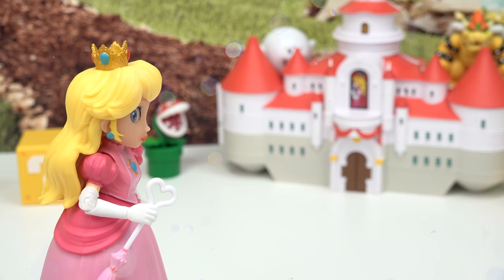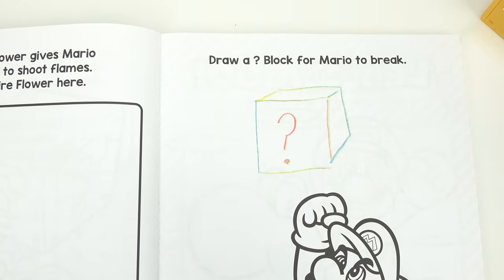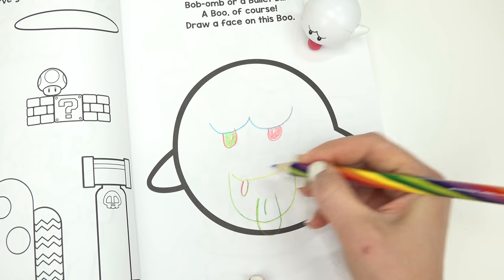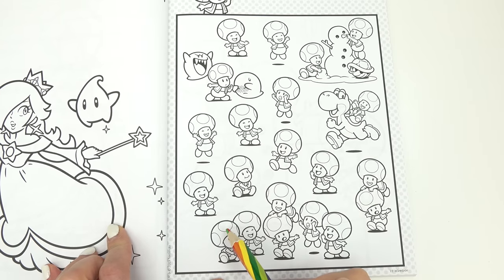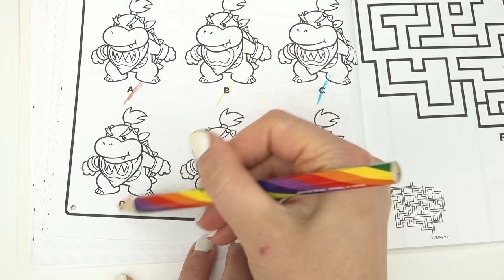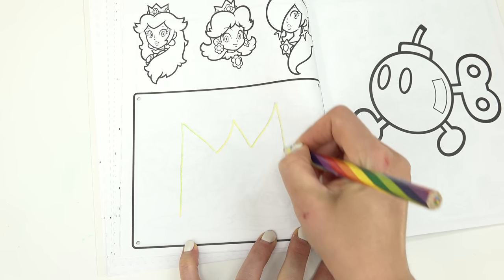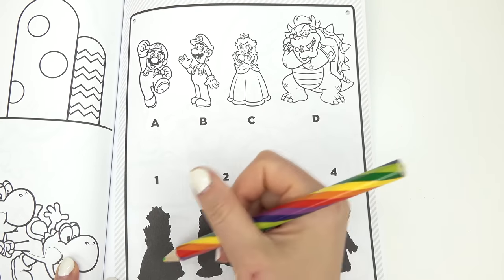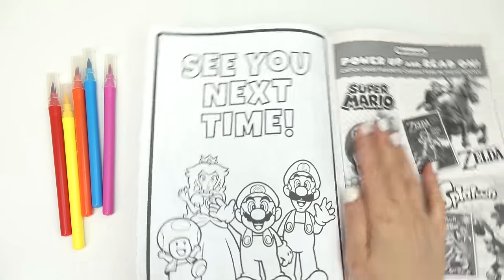The Super Mario Bros Movie Coloring Activity Book with Peach, Bowser, and Toad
The Super Mario Bros movie characters are coming to life in this activity coloring book with Peach, Bowser, and Toad. There are so many fun coloring book pages inside this book. So many fun characters and colors inside here. Check out what pages we colored.